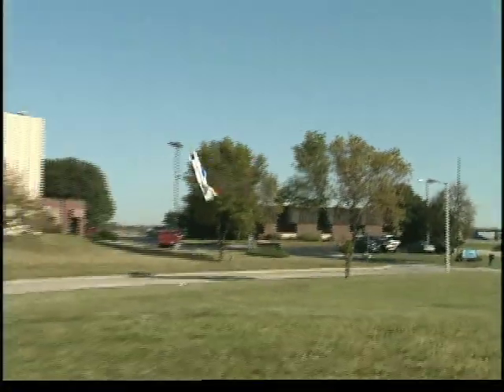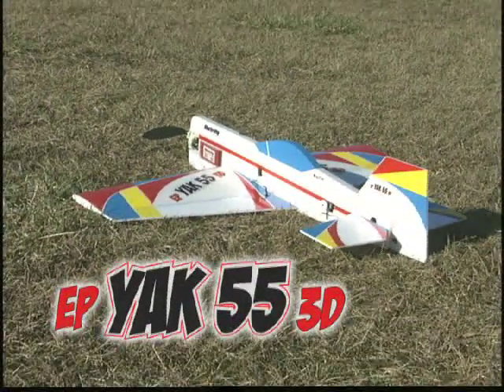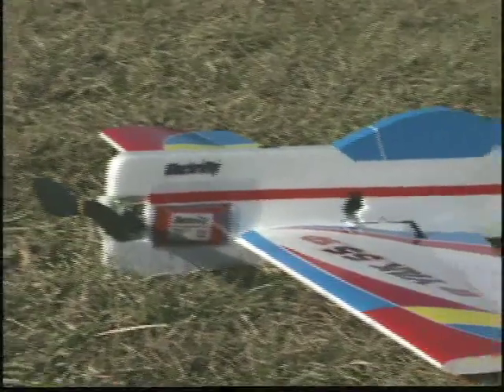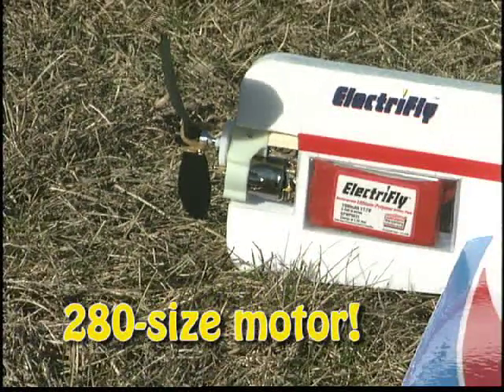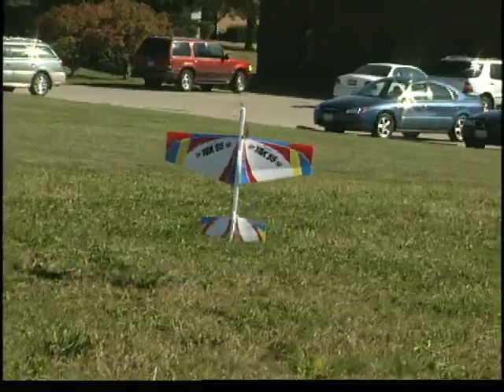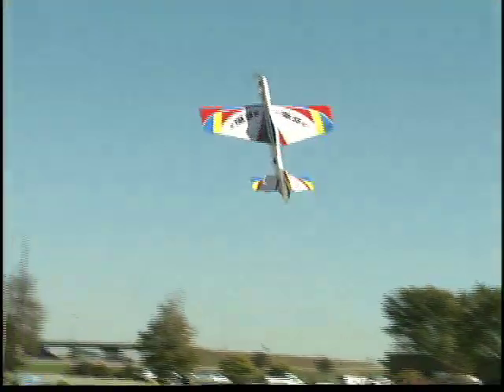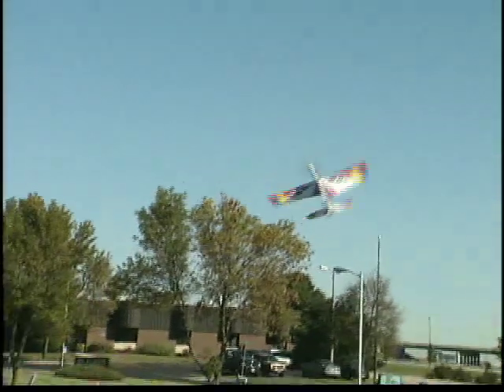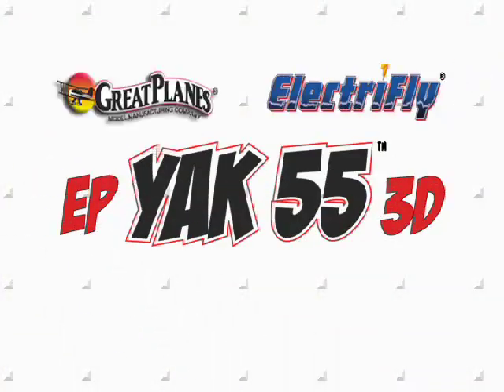Great Planes YAK 55 3D Park Flyer EP ARF 33.5